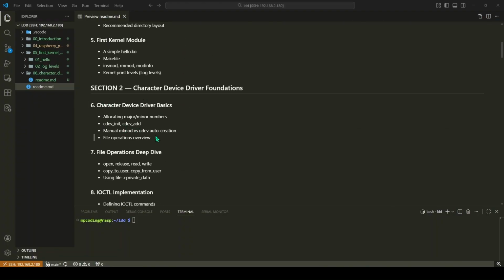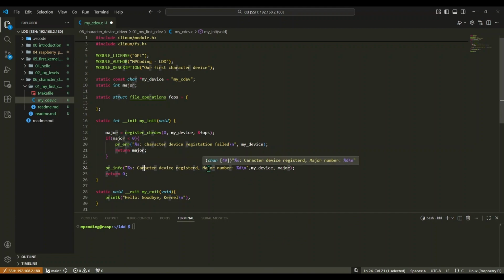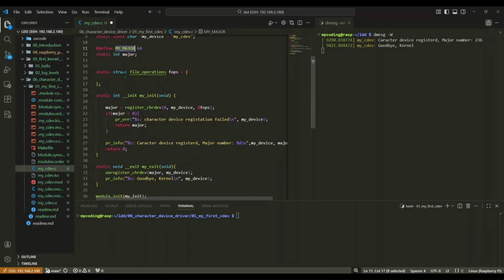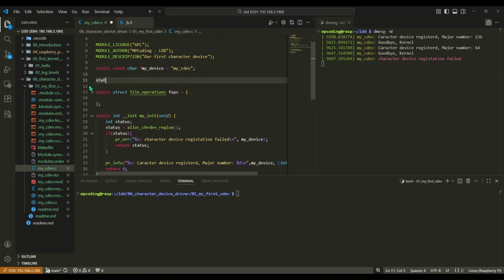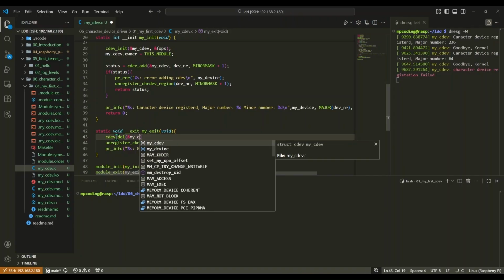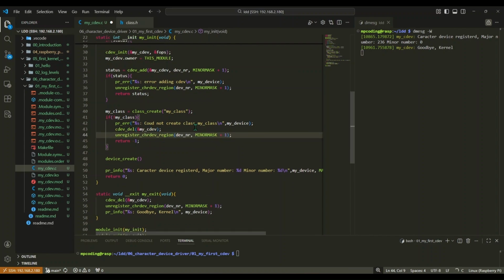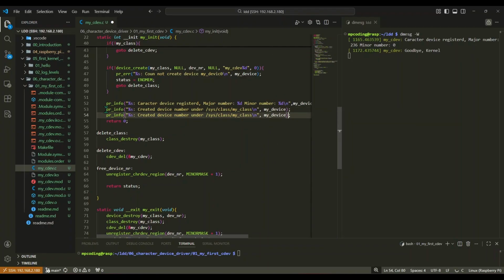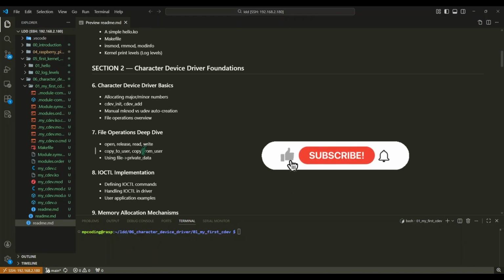Character Device Driver | LDD with Raspberry Pi #06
Linux Character Device Driver Basics
* Allocating major/minor numbers
* cdev_init, cdev_add
* Manual mknod vs udev auto-creation